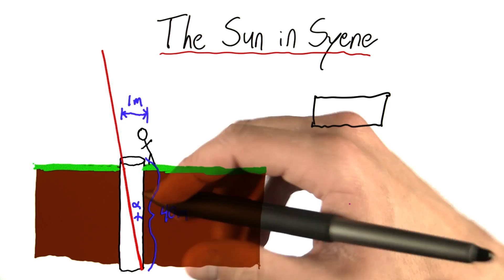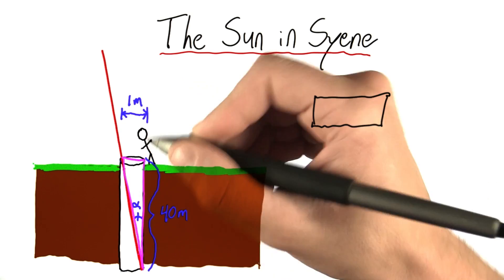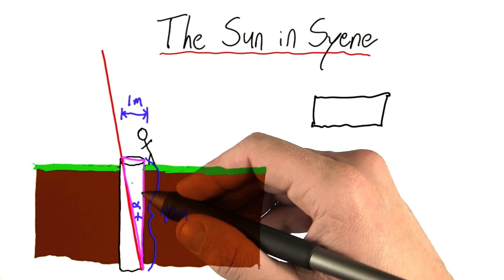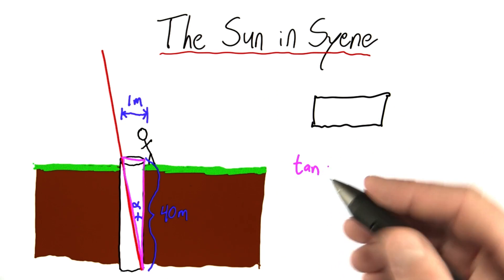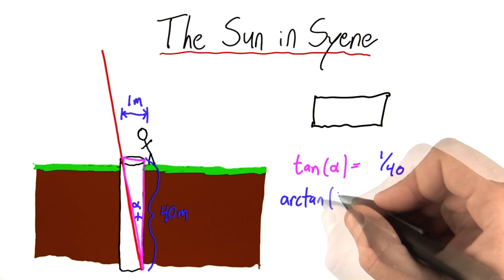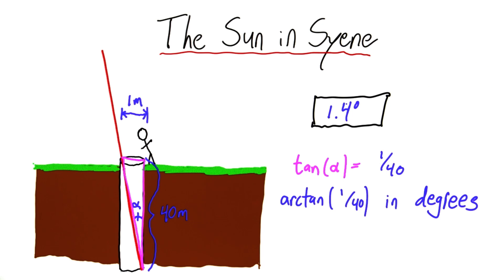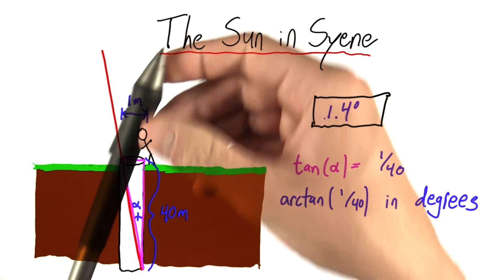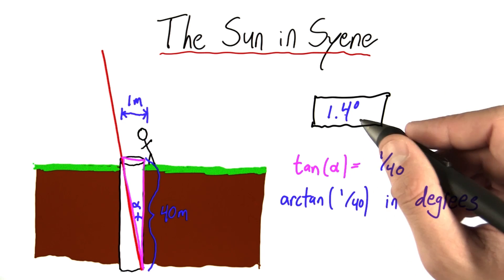The Sun In Syene Solution - Intro to Physics